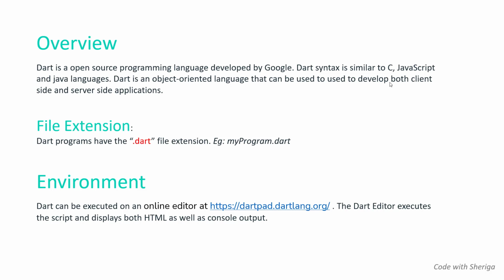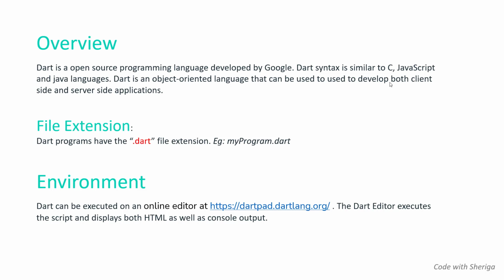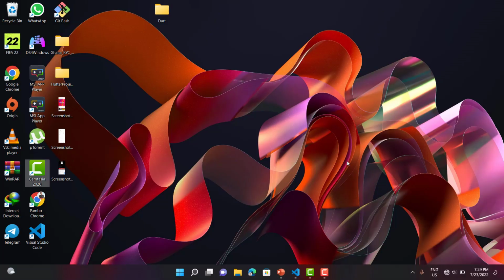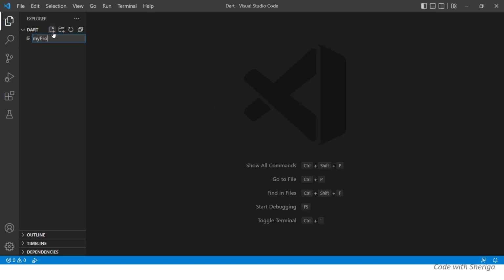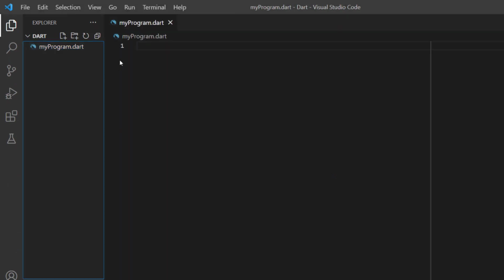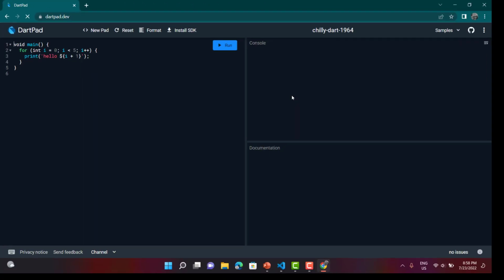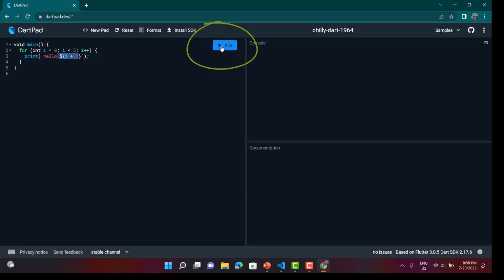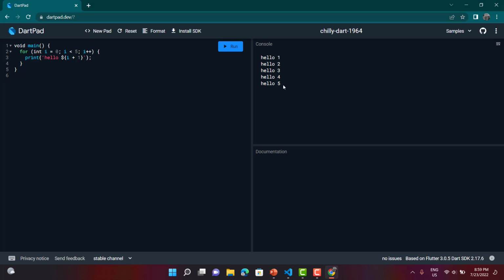Programming with Dart 1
introduction to the Dart Programming Language

Useful Links:
Online Code Editor: dartpad.dev